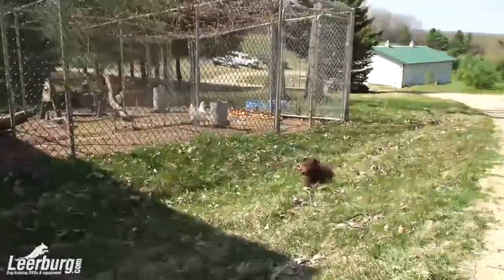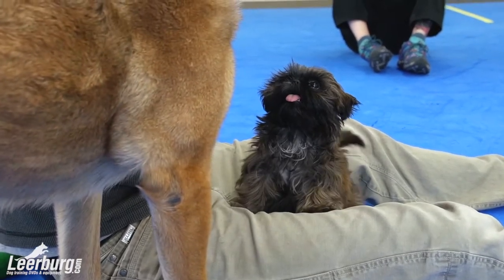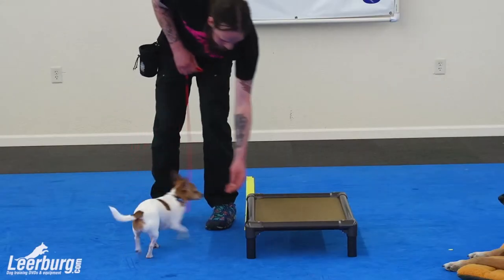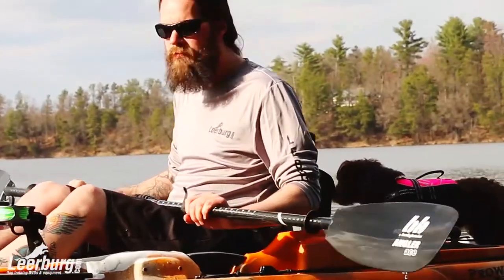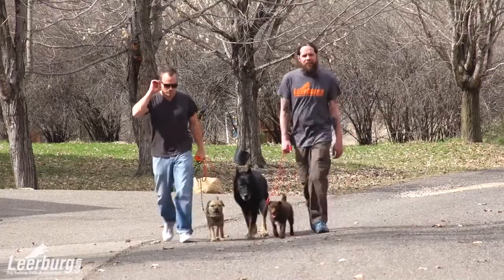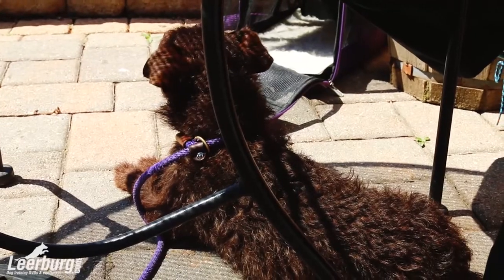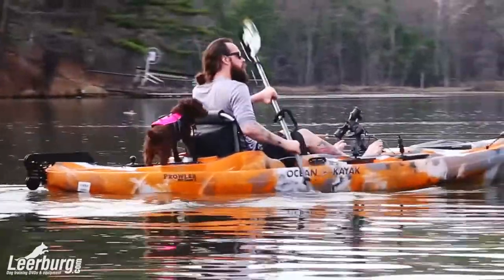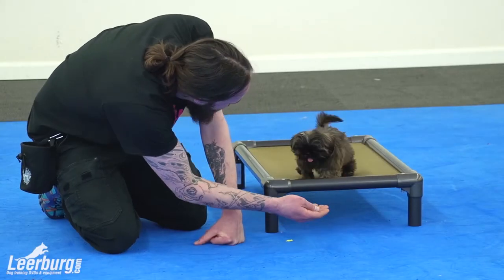Obedience Training for the Small Dog - Trailer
Despite common misconceptions about small dogs, many are raised as well-trained working dogs and compete in all types of dog sports, while others work as well-trained service dogs and make amazing companions. The versatility of smaller dogs is so vast that to put them all into a category based off anything other than their smaller size is virtually impossible. One thing that CAN be said, however, is that these smaller breed dogs are just as intelligent and bitable as large dogs.